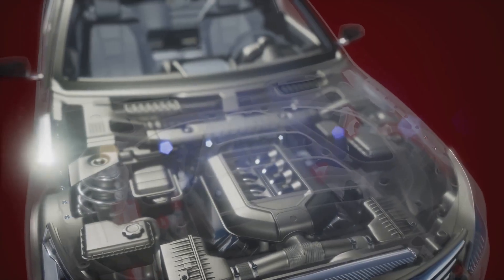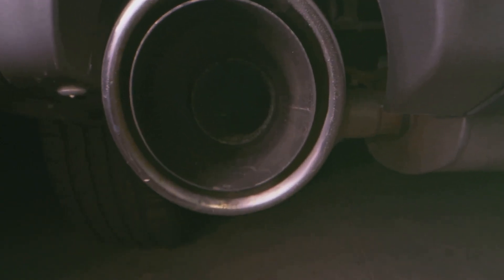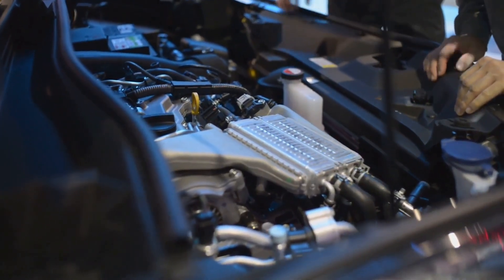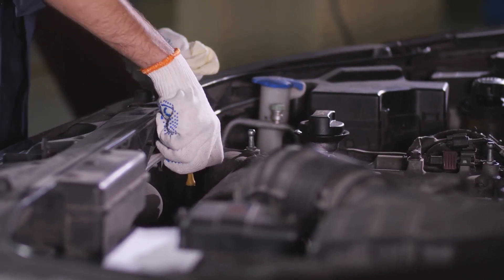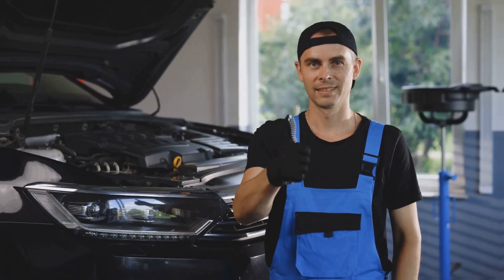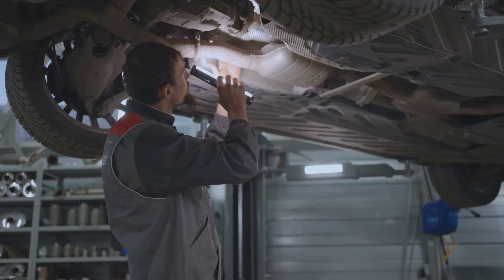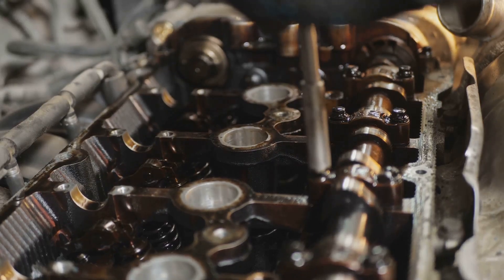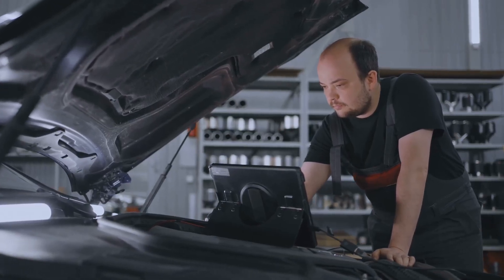Exploring Car Engine Sensors A Deep Dive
CAR ENGINE SENSORS:
1. Mass Air Flow (MAF) Sensor
Function: Measures the amount of air entering the engine. This information is used by the ECU (Engine Control Unit) to balance and deliver the correct fuel mass to the engine.
2. Oxygen (O2) Sensor
Function: Monitors the oxygen levels in the exhaust gases. It helps the ECU adjust the air-fuel ratio for optimal combustion and emissions control.
3. Manifold Absolute Pressure (MAP) Sensor
Function: Measures the pressure inside the intake manifold. This helps the ECU determine the engine load and adjust the fuel delivery and ignition timing.
4. Throttle Position Sensor (TPS)
Function: Monitors the position of the throttle valve. It provides data to the ECU for controlling the fuel injection and ignition timing based on throttle position.
5. Coolant Temperature Sensor
Function: Measures the temperature of the engine coolant. This information is used to regulate the engine's temperature by controlling the cooling fan and the fuel injection system.
6. Crankshaft Position Sensor
Function: Monitors the position and rotational speed of the crankshaft. It helps the ECU control ignition timing and fuel injection timing.
7. Camshaft Position Sensor
Function: Tracks the position of the camshaft. It provides data for the ECU to optimize the timing of the fuel injection and ignition systems.
8. Knock Sensor
Function: Detects engine knocking or pinging. It informs the ECU to adjust the ignition timing to prevent engine damage.
9. Intake Air Temperature (IAT) Sensor
Function: Measures the temperature of the air entering the engine. This data helps the ECU adjust the air-fuel mixture for efficient combustion.
10. Fuel Pressure Sensor
Function: Monitors the pressure of the fuel in the fuel rail. It helps the ECU maintain the correct fuel pressure for efficient fuel delivery.
11. Exhaust Gas Temperature (EGT) Sensor
Function: Measures the temperature of the exhaust gases. This helps in protecting the engine and exhaust components, and optimizing performance.
12. Vehicle Speed Sensor (VSS)
Function: Measures the speed of the vehicle. It provides data for the ECU to adjust various engine and transmission functions.
13. EGR (Exhaust Gas Recirculation) Valve Position Sensor
Function: Monitors the position of the EGR valve. It ensures the correct amount of exhaust gas is recirculated back into the intake manifold to reduce emissions.
14. Oil Pressure Sensor
Function: Measures the oil pressure in the engine. It alerts the driver and ECU to low oil pressure conditions, which could indicate potential engine damage.
15. Air-Fuel Ratio Sensor
Function: Measures the air-fuel ratio more precisely than an oxygen sensor. It provides critical data for optimizing fuel efficiency and emissions.
These sensors play vital roles in ensuring the engine runs efficiently, safely, and with minimal emissions. They provide continuous feedback to the ECU, which uses this information to make real-time adjustments to the engine's operating parameters.